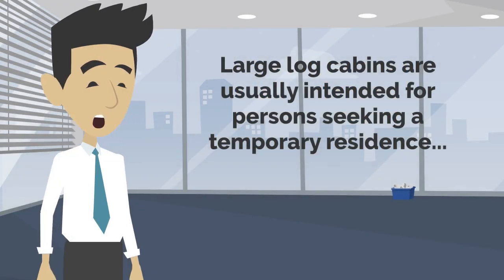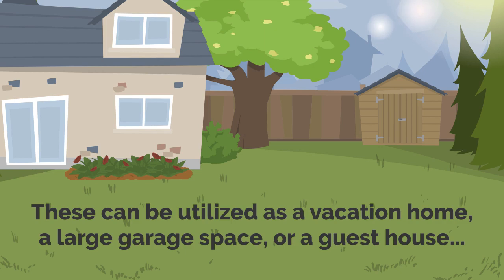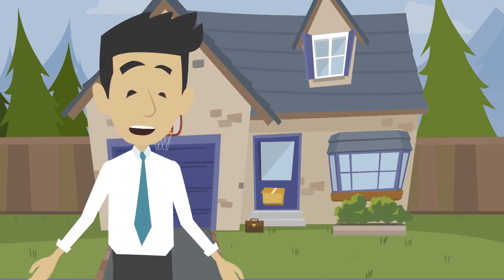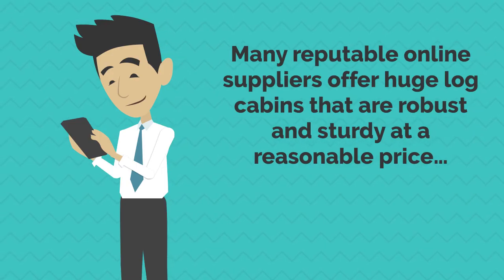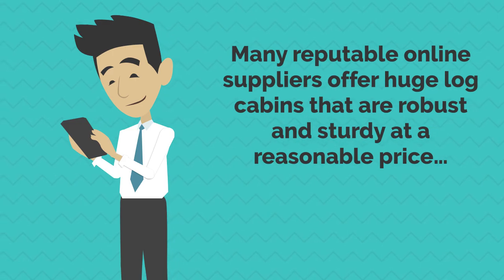Large Log Cabins | Best Quality Log Cabins | Buy Log Cabins Online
Summer House 24 is an online store where you can find various types of log cabins. They offer reasonable prices on their items and free delivery to most of the parts of the UK.